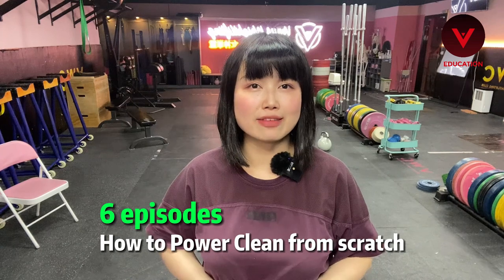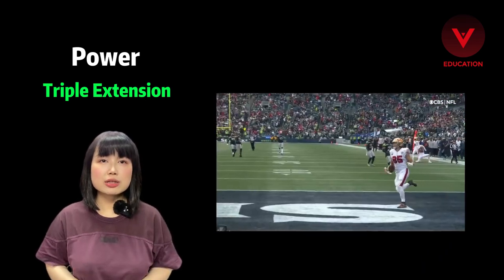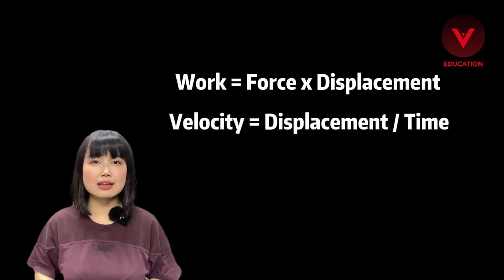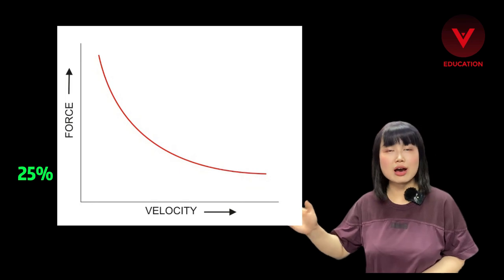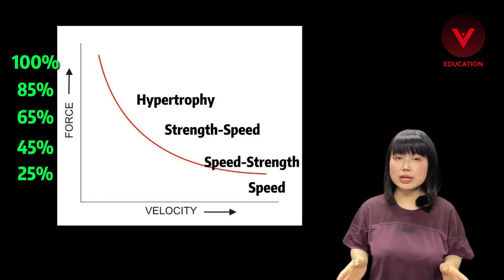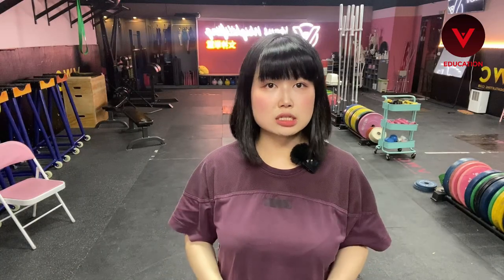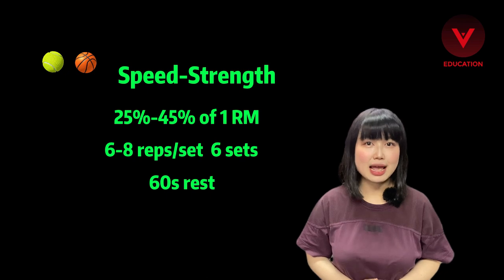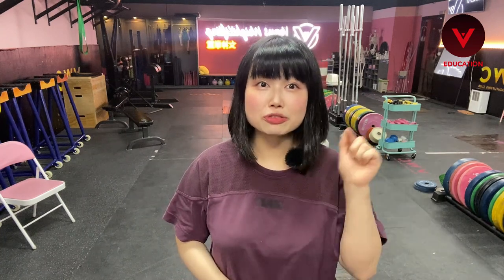Power Clean 101 - Episode 1 Why Power Clean? / How to incorporate it into your own training?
There are 6 episodes in total. In this episode, we'll talk about why there are so many athletes train power clean & how to incorporate it into your own training. In the following episodes we'll teach you how to do a authentic Chinese Olympic weightlifting style power clean.